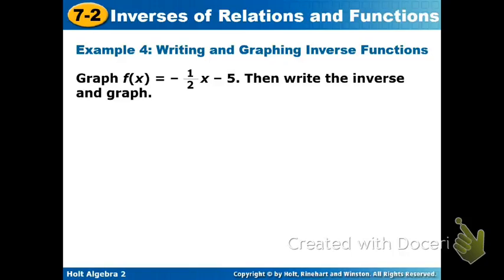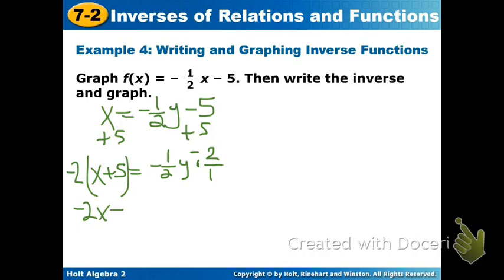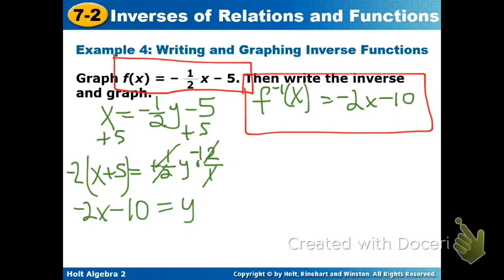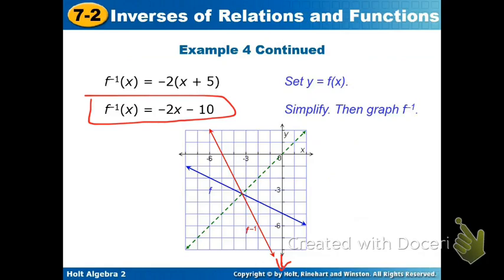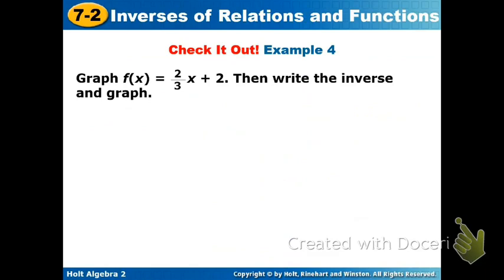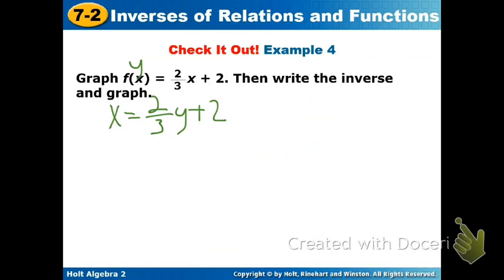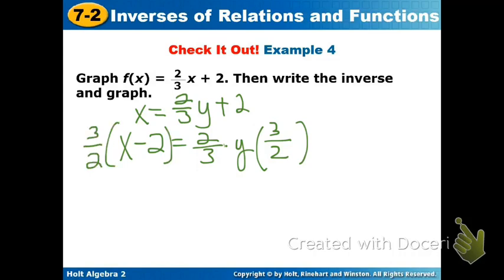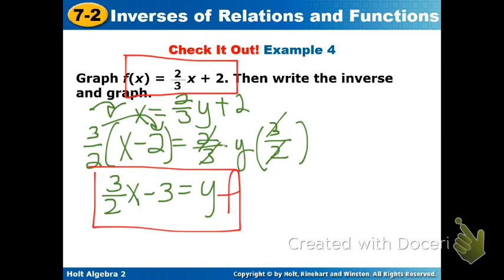Finding and Graphing Inverses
How to graph inverses